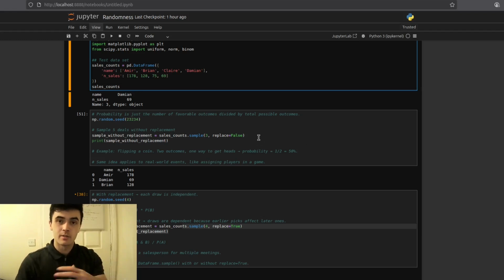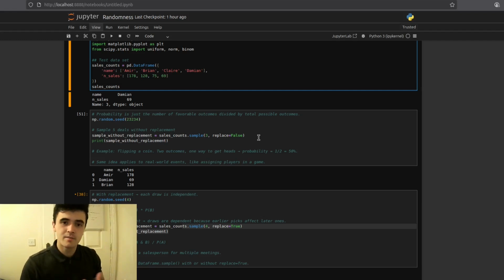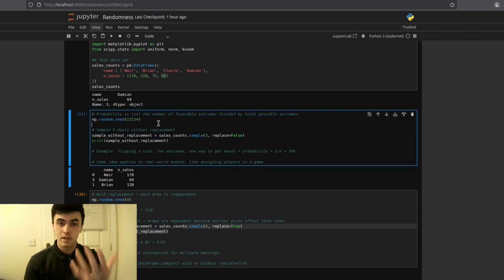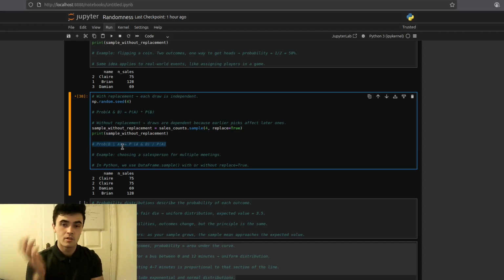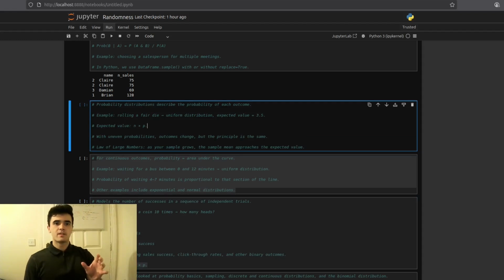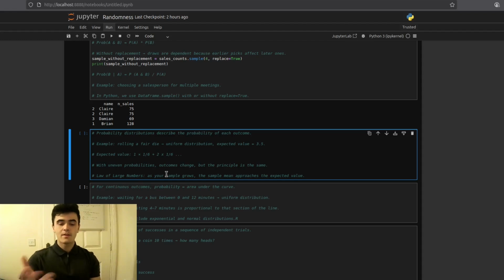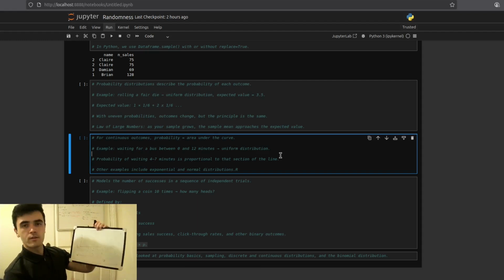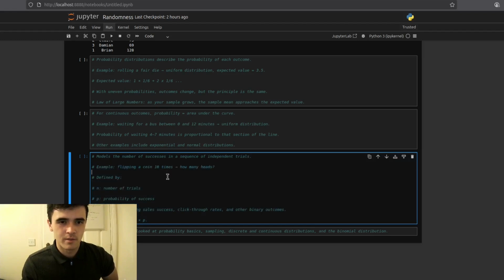How Randomness and Minecraft Speedruns are Related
In this video, we dive into the foundations of statistics for data science, summary statistics. You’ll learn:

What are the chances? Probability and randomness

Sampling and Replacement

Discrete Distributions

Continuous Distributions

I’ve also created a companion Jupyter notebook with exercises and solutions so you can follow along and practice